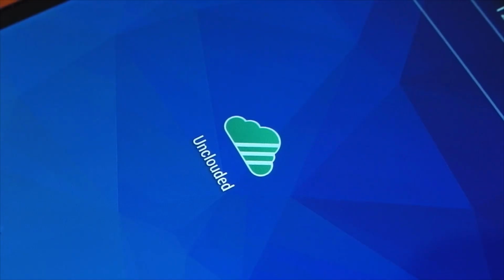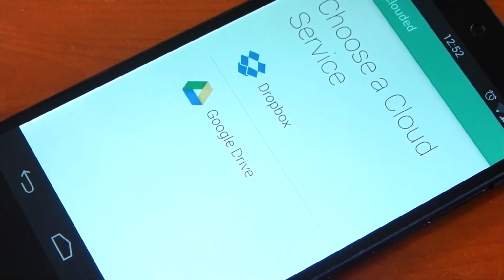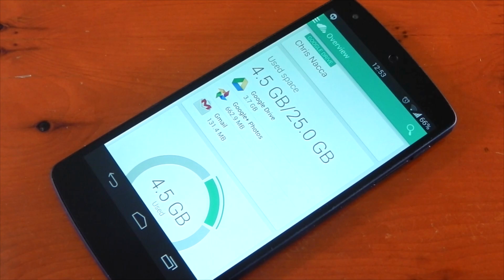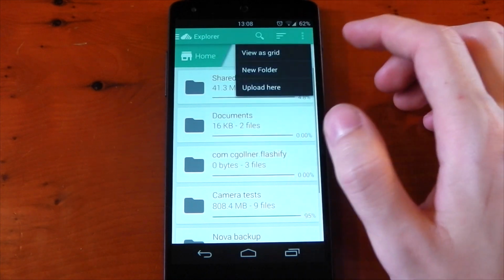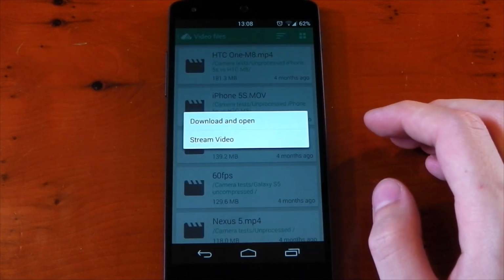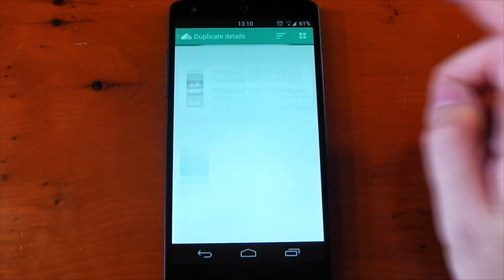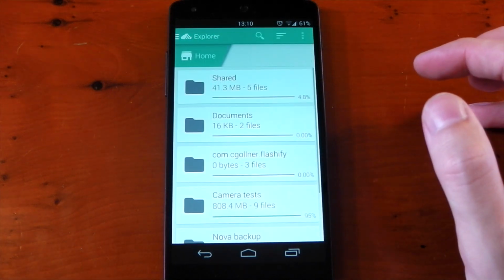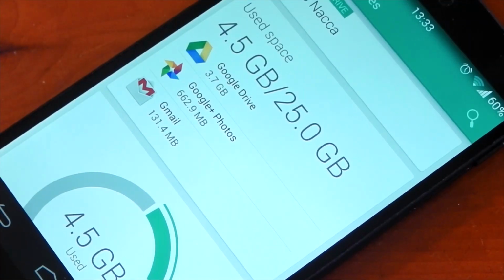Unclouded - Manage your Cloud Storage - Review